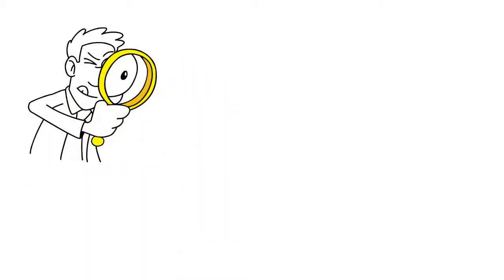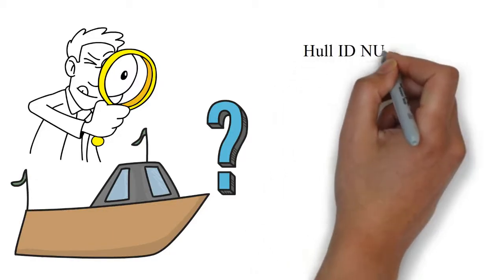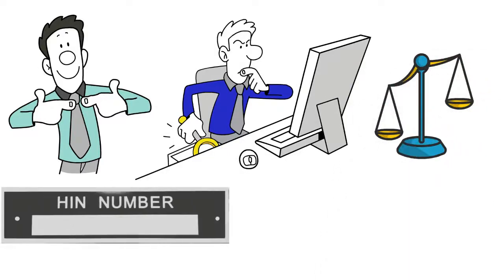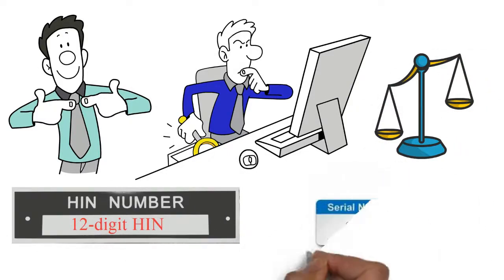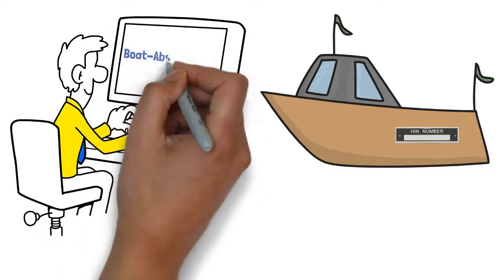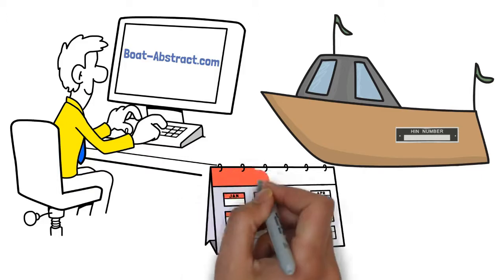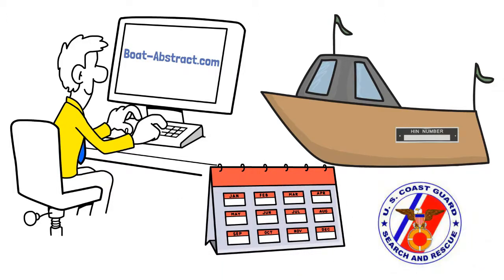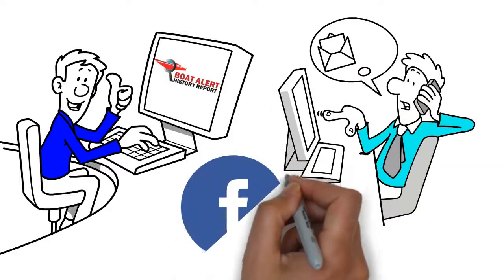How to find the owner of a boat by HIN number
How to find out who owns a boat by running the HIN number, registration number, or boat title abstract

Do these tips and tricks to lookup the boat owner information.